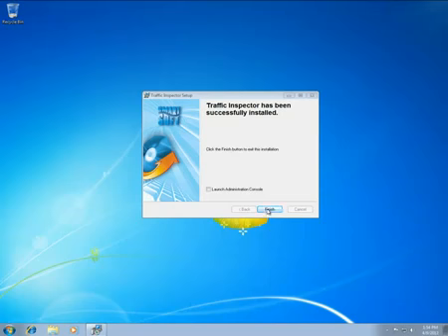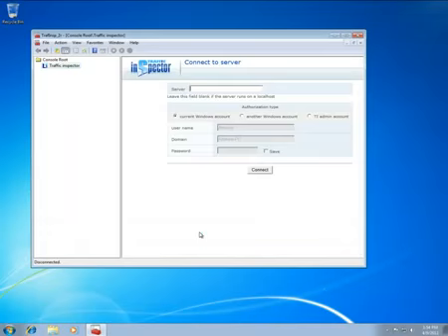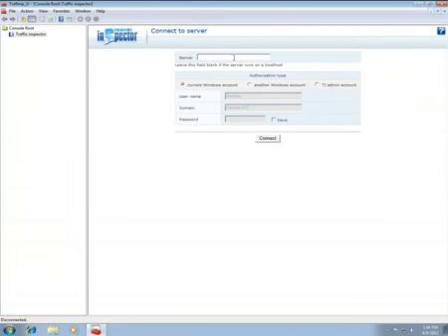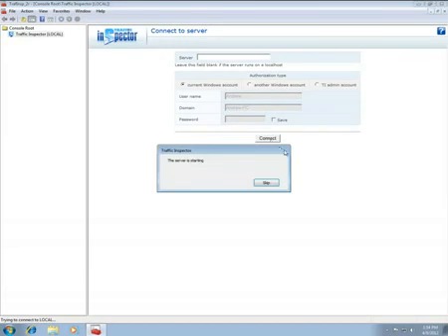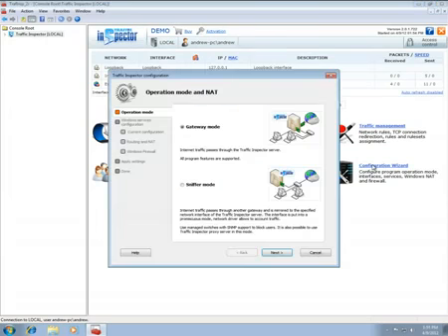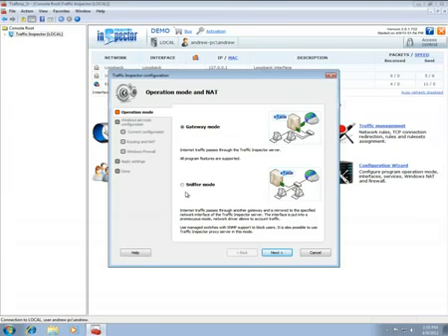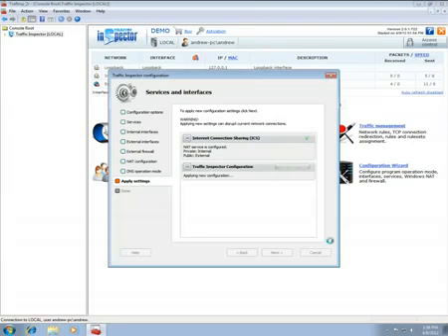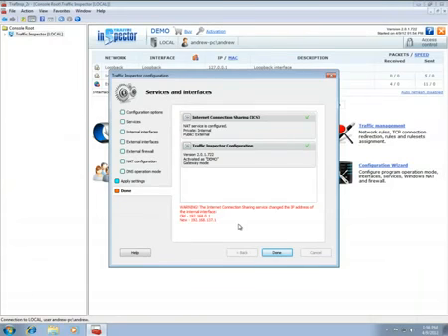Traffic Inspector- First Steps Tutorial